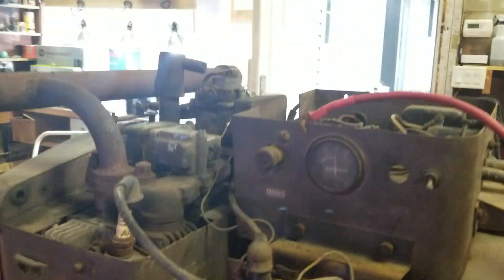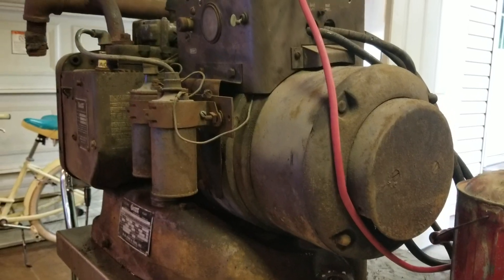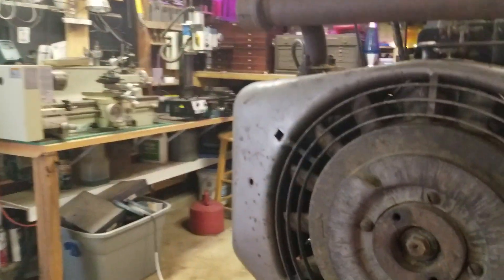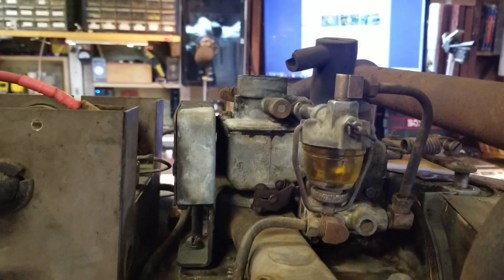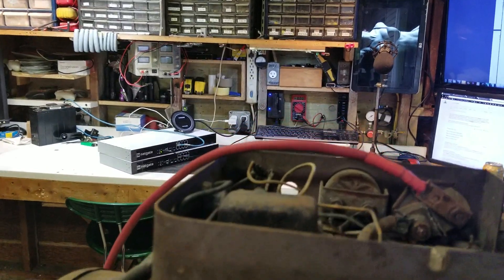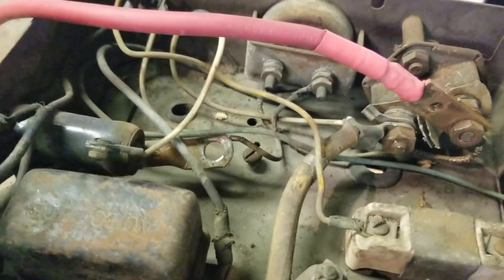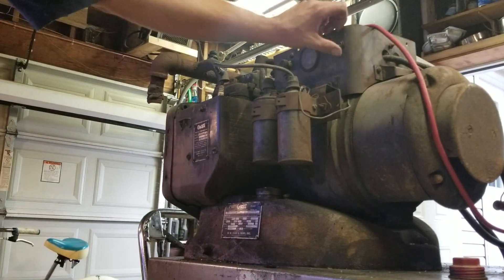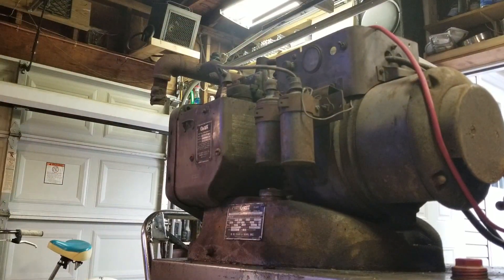1954 Onan 3 Phase Gas Generator 305CK-5E/613AA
D. W. ONAN & SONS, INC.

This item is for sale, make offer.